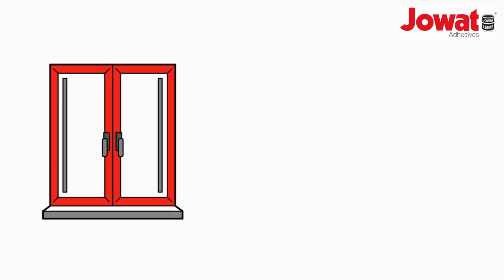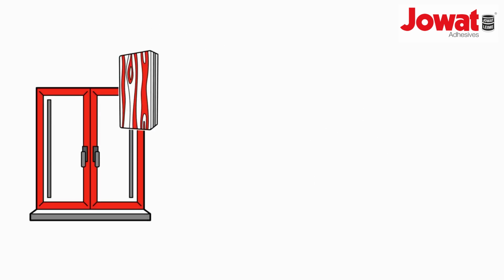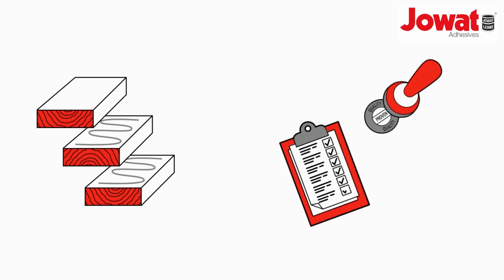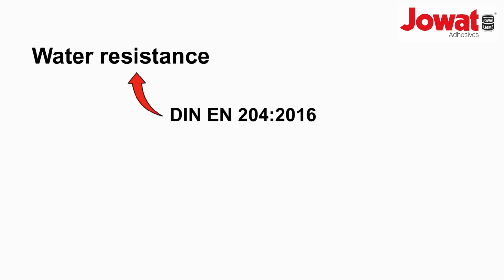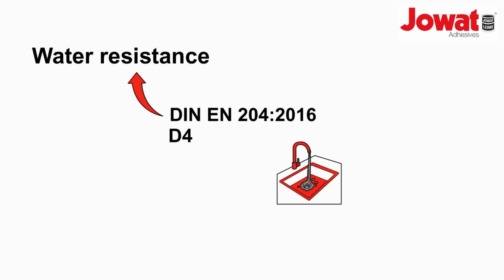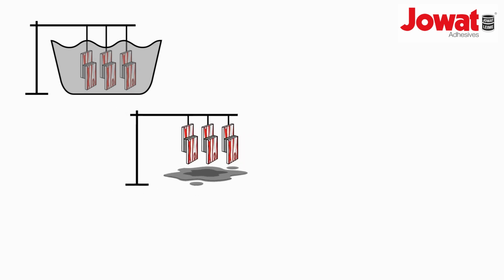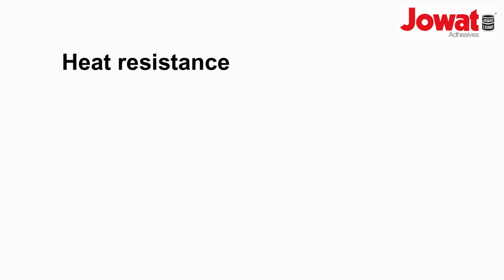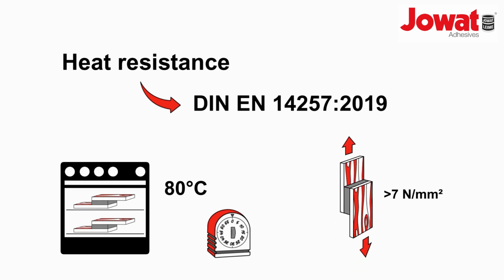Requirements for Wood Window Bonding Applications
Apart from their aesthetic appeal, wood windows also significantly contribute to a building’s energy efficiency. Their constant exposure to the elements requires high resistance levels.
Wood windows are made from so-called window scantlings, which consist of several layers of wood bonded together using e.g. PVAc dispersion adhesives. High durability means strict requirements, which apply to the bonding also. Dispersion adhesives used for manufacturing window scantlings are therefore subject to several different standards.